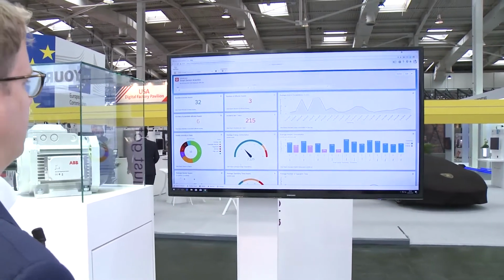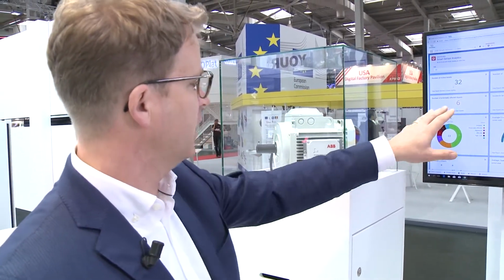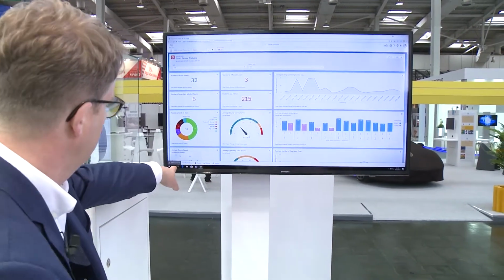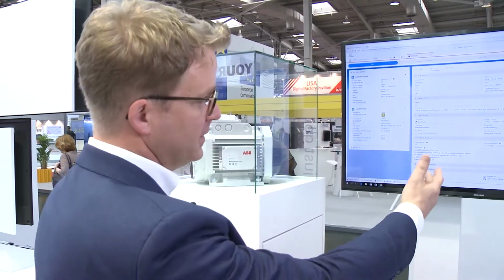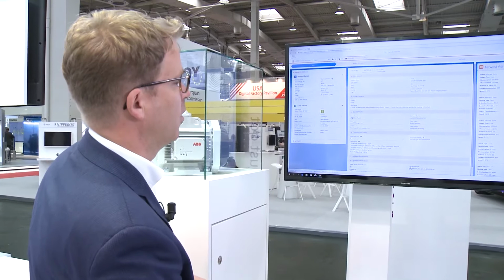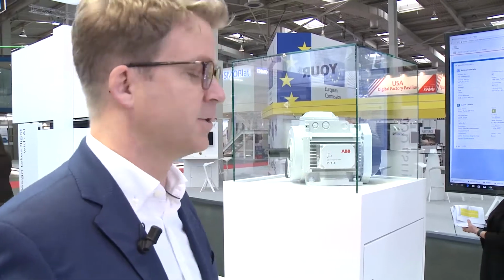Hannover Messe 2018 | Accenture: What if your machines could speak directly to your Sales Force?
Manuel Meister, Accenture Industrial, discusses how the Industrial Internet of Things can help increase customer engagement.